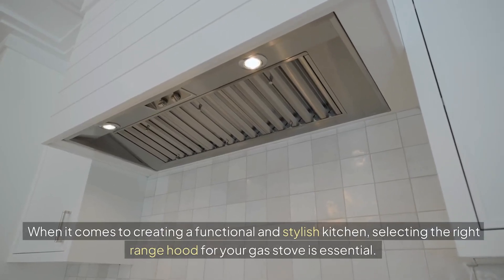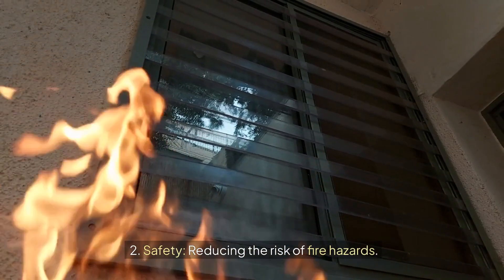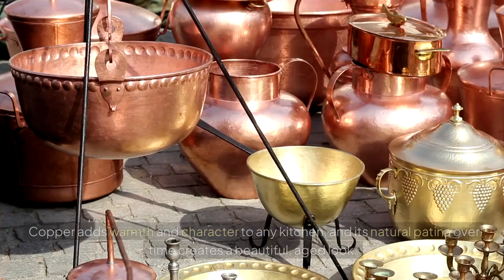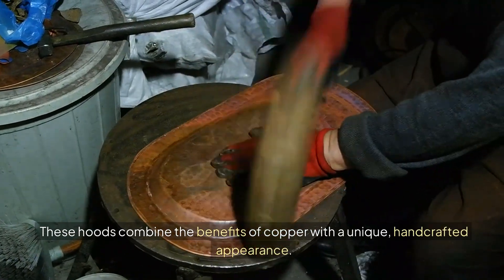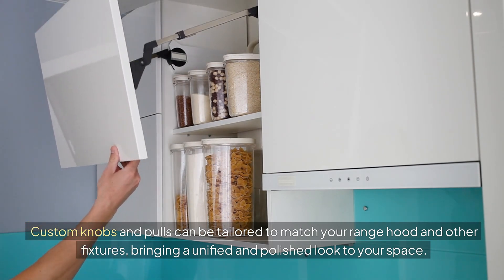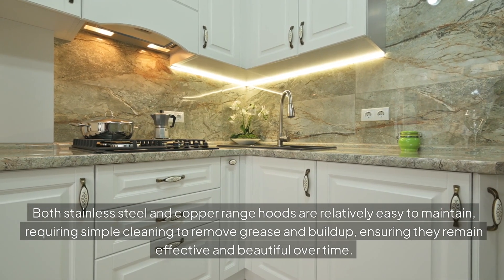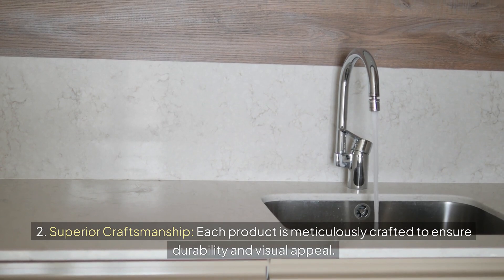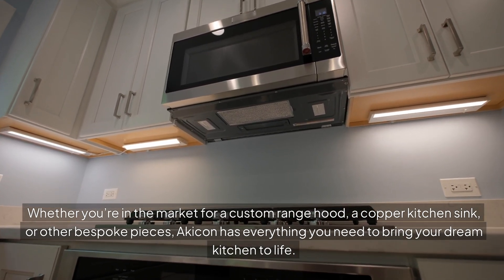How To Choose The Best Range Hood For Your Gas Stove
When it comes to creating a functional and stylish kitchen, selecting the right range hood for your gas stove is essential. A range hood not only keeps your kitchen air clean and fresh but also adds a visual focal point to the space.

In this article, we'll give you information on how to find the right range hood for your gas stove, including stainless steel, custom copper, and more.
Why You Need a Range Hood for Your Gas Stove
Gas stoves are a popular choice for many home chefs due to their precise temperature control and efficient cooking. However, they also produce more heat, smoke, and grease compared to electric stoves. A range hood is crucial for:
Ventilation: Removing smoke, odors, and grease particles from the air.
Safety: Reducing the risk of fire hazards.
Aesthetics: Enhancing the overall look of your kitchen.
Types of Range Hoods for Gas Stoves
Stainless Steel Range Hoods
Stainless steel range hoods are a classic choice for modern kitchens. They offer a sleek, contemporary look that complements various kitchen styles. Here are some reasons why stainless steel range hoods are a top choice:
Durability: Resistant to rust, stains, and corrosion.
Easy Maintenance: A smooth surface makes it easy to clean.
Versatility: Available in a wide range of designs and sizes.
Custom Copper Hoods
For those seeking a unique and elegant touch, custom copper hoods are an excellent option. Copper adds warmth and character to any kitchen, and its natural patina over time creates a beautiful, aged look. Benefits of custom copper hoods include:

Aesthetic Appeal: Adds a luxurious and rustic charm.
Durability: Copper is a long-lasting material that withstands high temperatures.
Antimicrobial Properties: Naturally resistant to bacteria, making it a hygienic choice.
Hammered Copper Range Hoods
A hammered copper range hood offers a distinct and artisanal look. The textured surface adds depth and interest, making it a focal point in your kitchen. These hoods combine the benefits of copper with a unique, handcrafted appearance.
Complementary Kitchen Fixtures to Enhance Your Range Hood
Stylish Copper Faucets and Sinks
Elevate your kitchen's aesthetics by pairing your custom copper hood with exquisite copper kitchen faucets and a custom copper kitchen sink. These additions not only enhance the visual appeal but also offer durability and natural antimicrobial properties, ensuring a healthier kitchen environment.
Handcrafted Cabinet Hardware
Complete your kitchen's cohesive design by integrating handcrafted cabinet hardware. Custom knobs and pulls can be tailored to match your range hood and other fixtures, bringing a unified and polished look to your space.
Luxurious Copper Bathtubs and Murals
Extend the copper theme beyond the kitchen with a custom copper bathtub and a custom copper mural. These elements add a touch of luxury and ensure a seamless design flow from your kitchen to your bathroom, creating a harmonious and elegant home environment.
Essential Practical Considerations
Seamless Installation
Choosing the right range hood involves considering the installation process. Opting for professional installation ensures that your range hood is properly fitted and functions efficiently, providing optimal ventilation for your gas stove.
Easy Maintenance
Maintaining your range hood is crucial for its performance. Both stainless steel and copper range hoods are relatively easy to maintain, requiring simple cleaning to remove grease and buildup, ensuring they remain effective and beautiful over time.